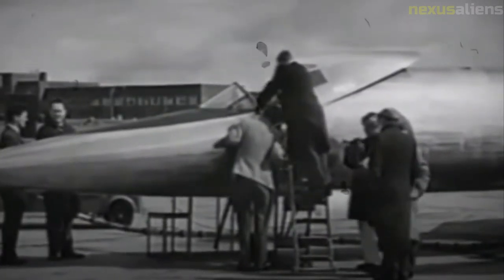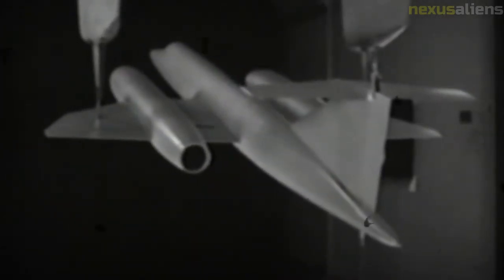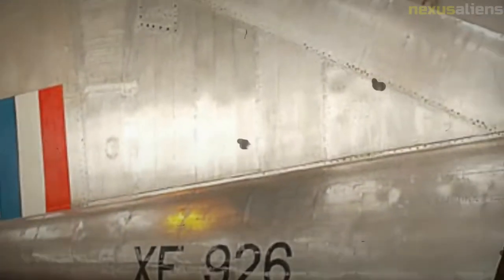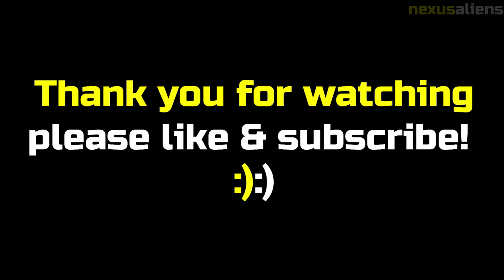Bristol 188 "'The Flying Pencil", the only stainless steel aircraft.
The Bristol Type 188 was an experimental twin-engine plane that Bristol Aeroplane Company planned and constructed for sustained flight at speeds greater than twice the speed of sound.

To avoid the potential kinetic heating restrictions of the aluminium alloy, stainless steel was used as the main material for construction. The Type 188, primarily a research aircraft, was known lovingly as "The Flying Pencil."

Two prototypes (XF923 & XF926), as well as one static test airframe, were contracted for in 1953, and their development and construction continued alongside the Avro730 programme (another high-speed research aircraft expected to reach Mach 3).

As part of the Avro 730 Reconnaissance Bomber's subsequent development, an order for three further aircraft was also placed, but it was later cancelled.